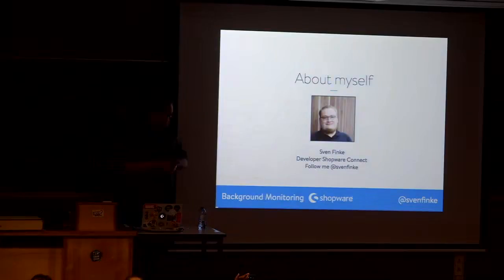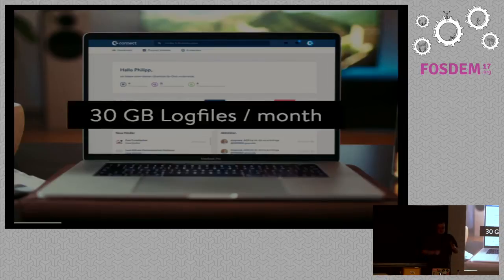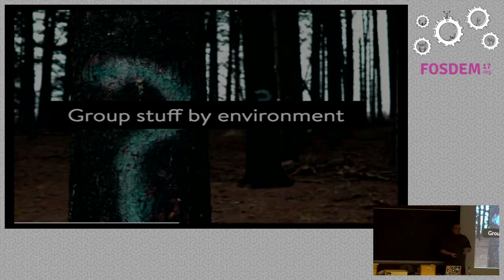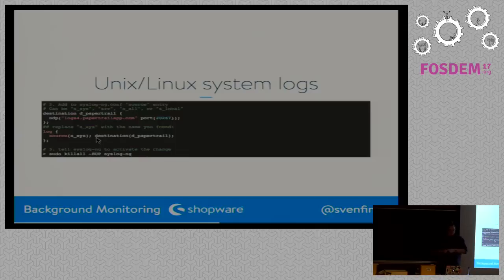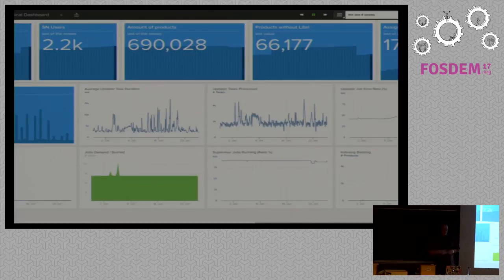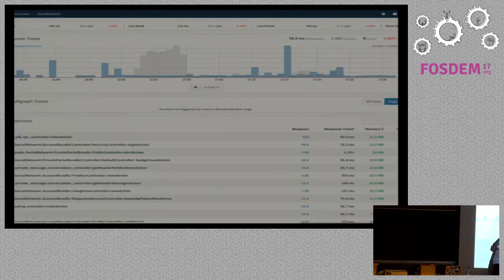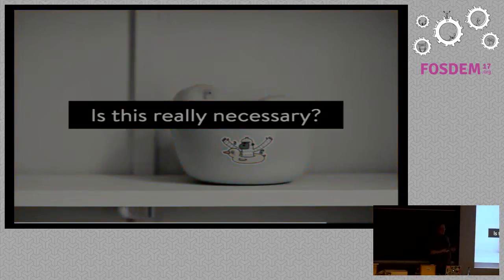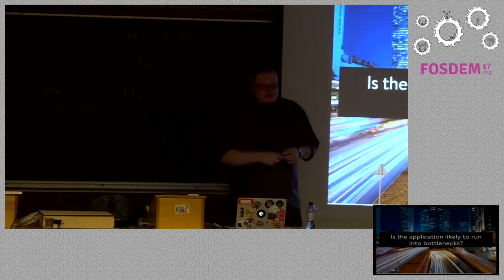FOSDEM 2017 - From text logs to extensive automatic monitoring.mp4